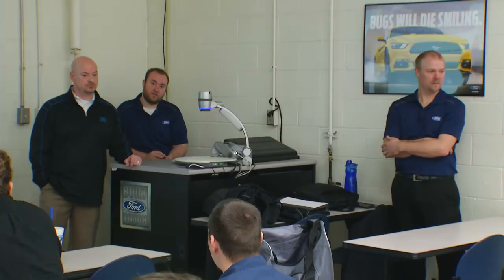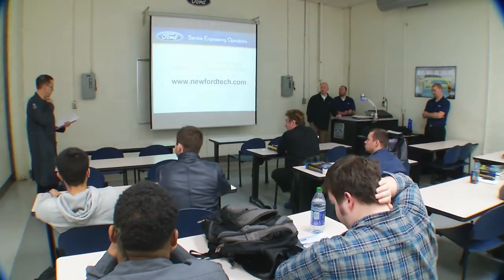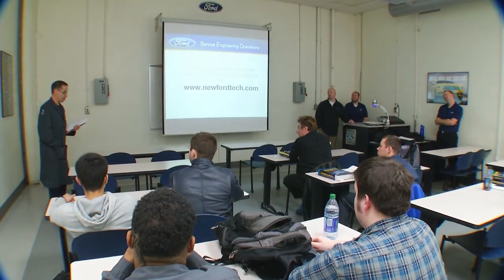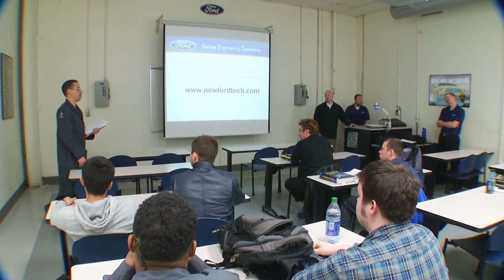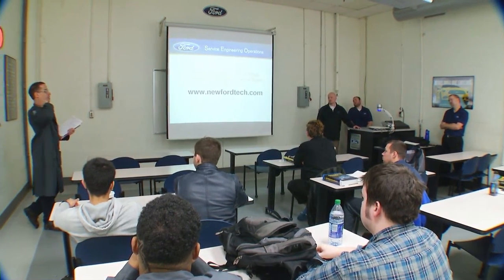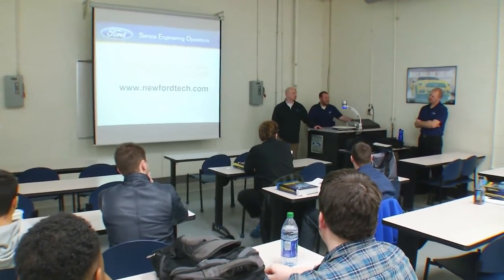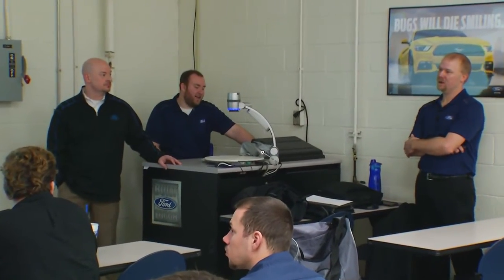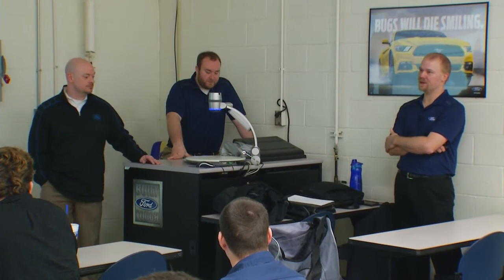Importance of Electrical Training